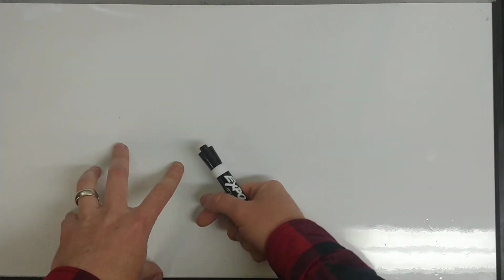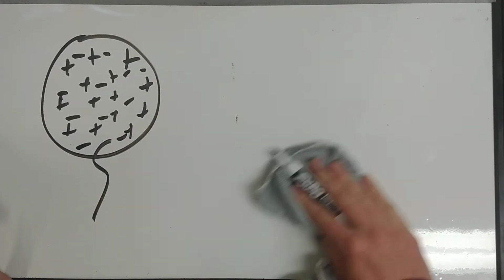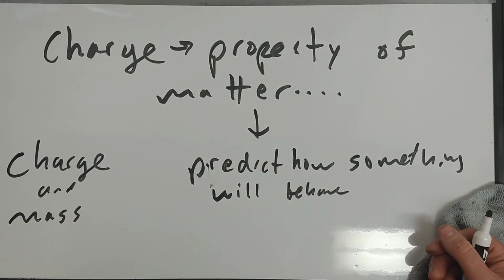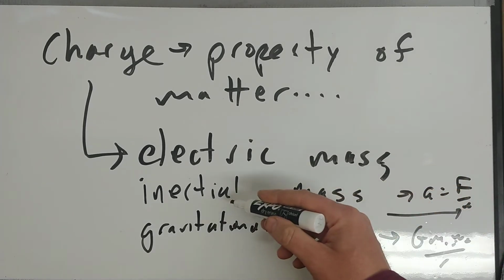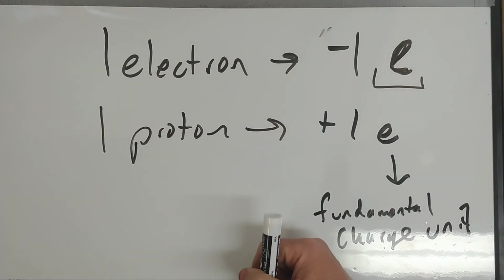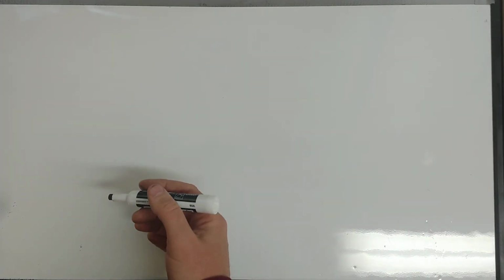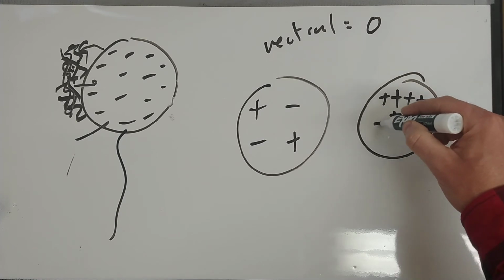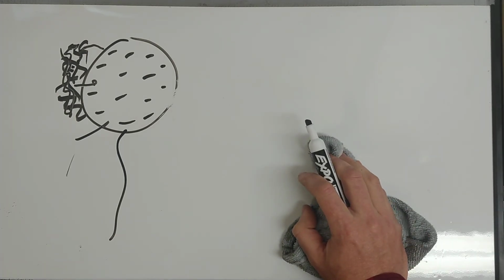Physics 11H - Basic Static Electricity